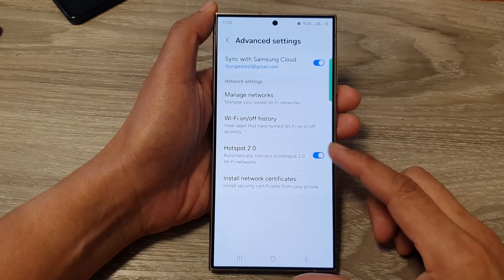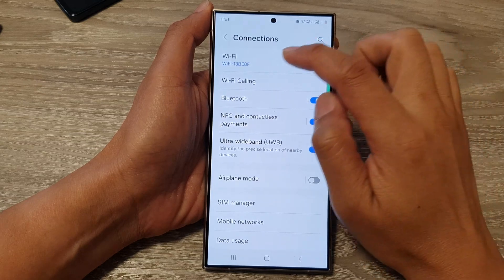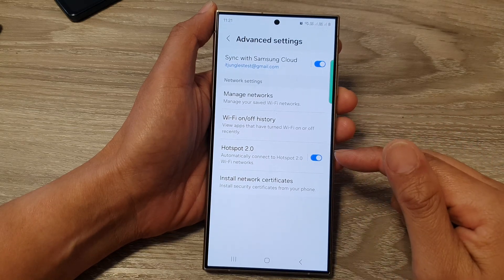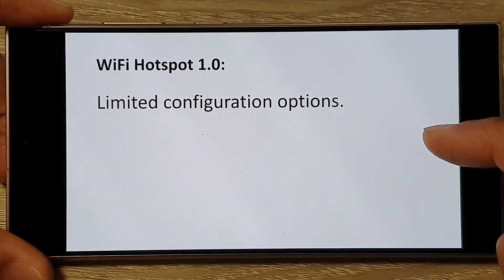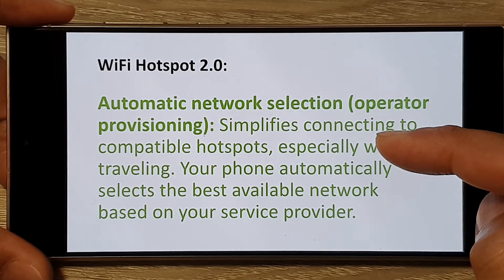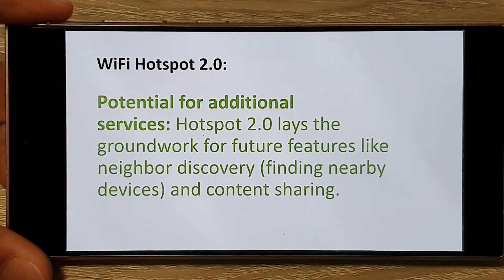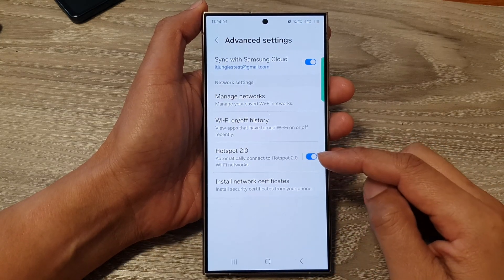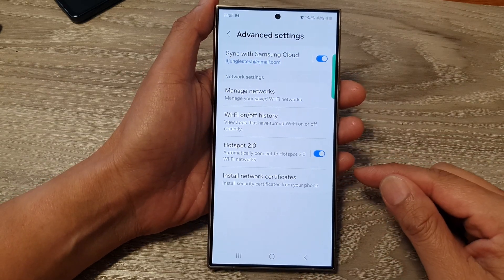WiFi Upgrade You NEED? Wi-Fi Hotspot 2.0 vs. 1.0 on Galaxy S24 (S23, S24+, Ultra) Explained!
Confused about Wi-Fi Hotspot 2.0?  This video breaks it ALL DOWN! Is it worth the upgrade for your Galaxy S24, S23, S24+, or Ultra (Android 14)?  ✅ Faster Speeds?  ✅ Better Security?  ✅ We compare features & show you what's NEW!